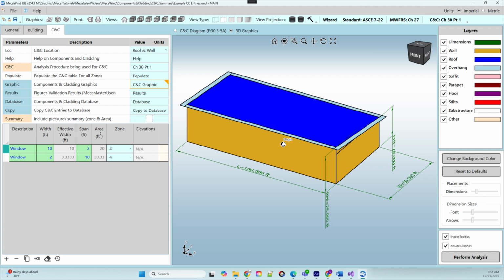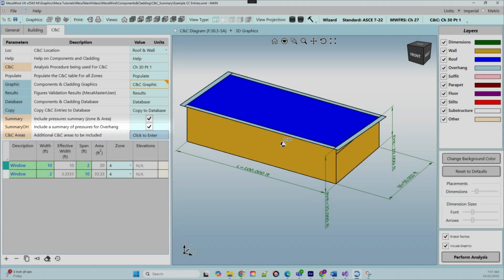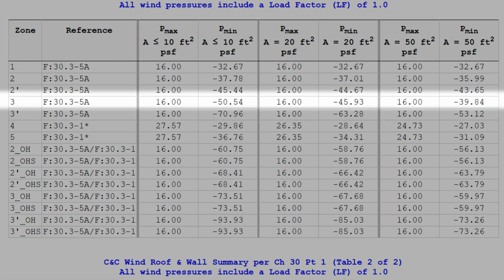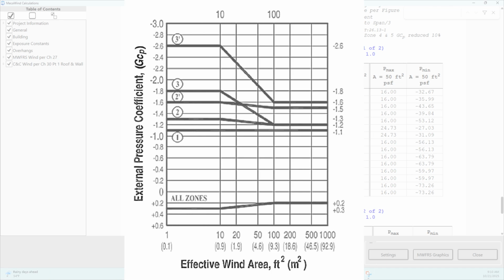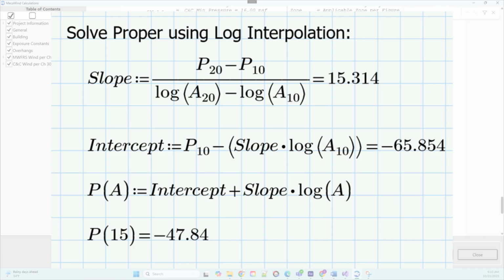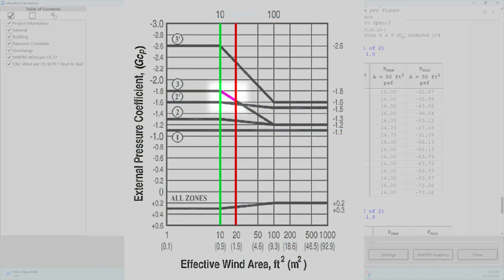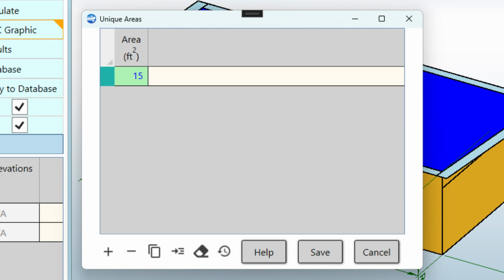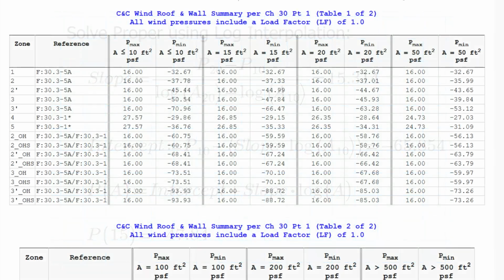Meca Wind - C&C Summary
This video explains how to use the C&C Summary option to quickly generate pressure tables for all roof and wall zones, including overhang zones when applicable. We demonstrate how the summary automatically includes multiple component areas based on the ASCE 7 figures being used and why pressures change with area due to semi-logarithmic interpolation.

The tutorial compares simple linear interpolation with the correct semi-log method and shows how adding a custom C&C area (such as 15 sq ft) produces the exact interpolated pressure directly in the table. This feature helps streamline design decisions while maintaining accuracy with ASCE 7 requirements.